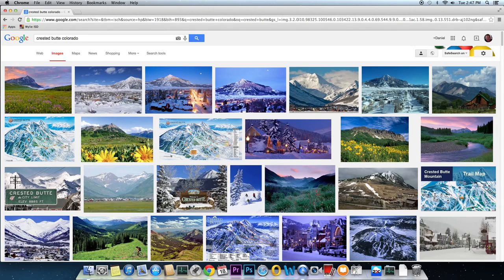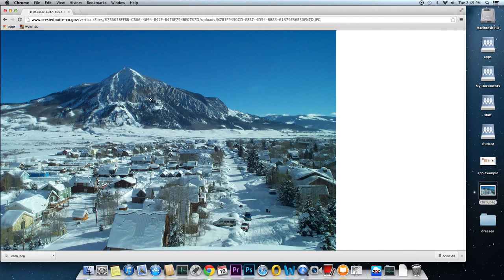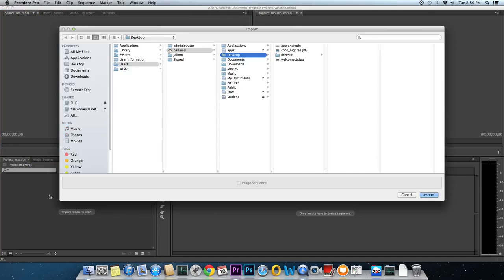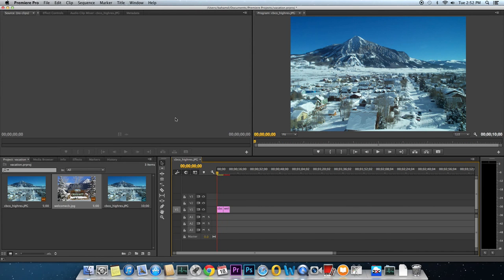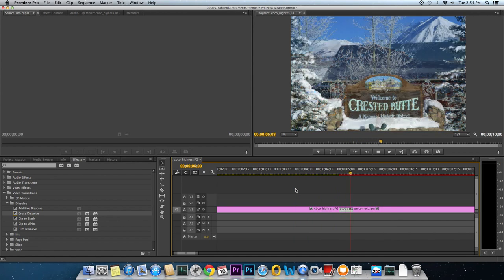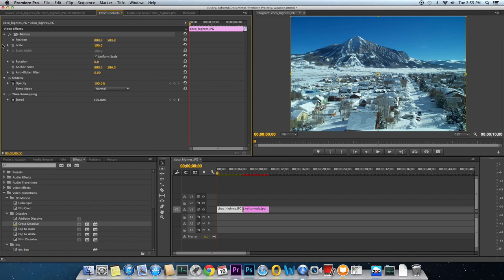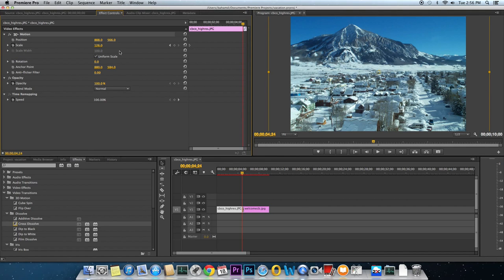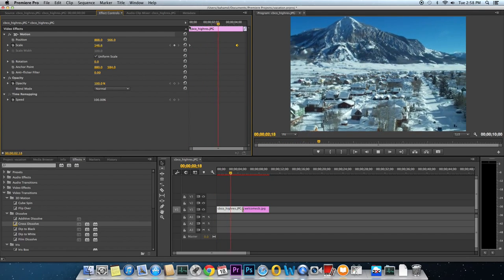Adobe Premiere Motion and Transition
Learn more about the motion and transition effects in Adobe Premiere!